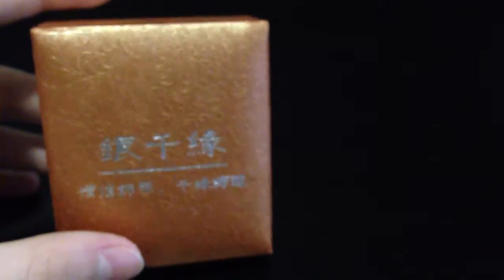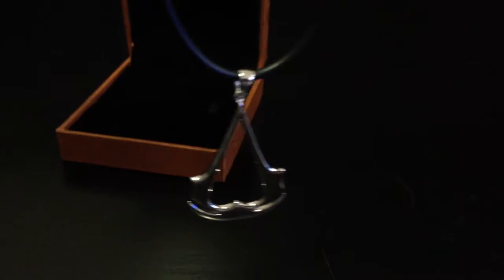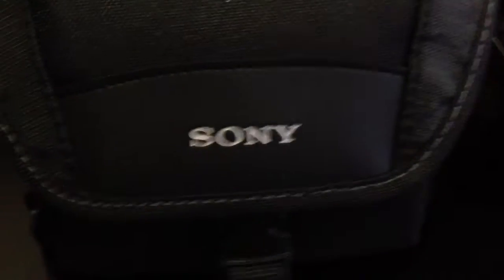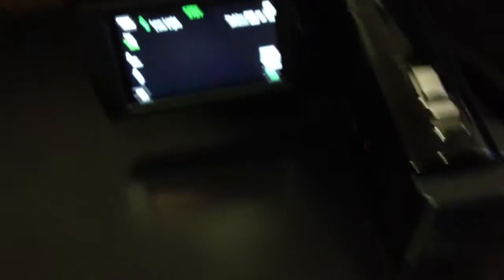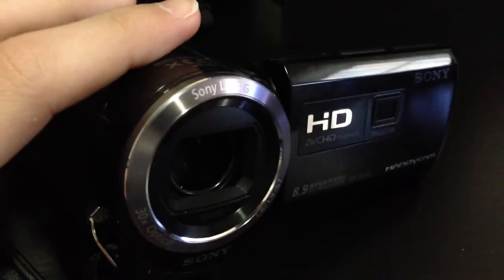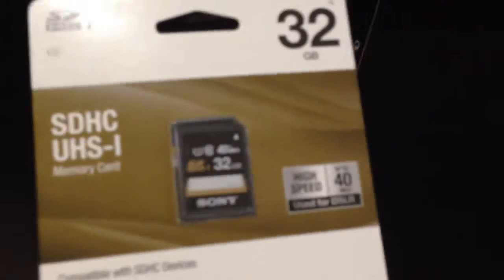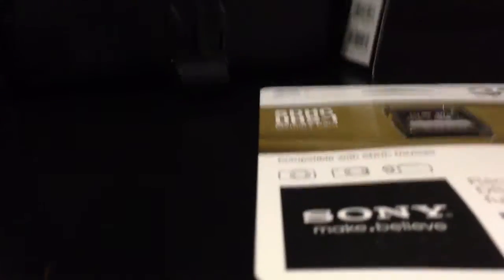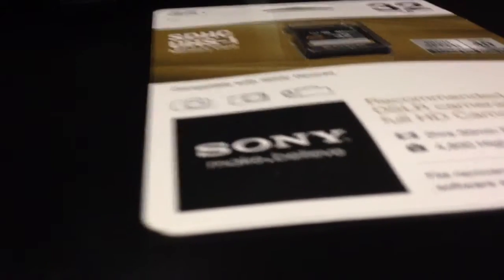Christmas presents Vlog Lego Star Wars 2014 sets